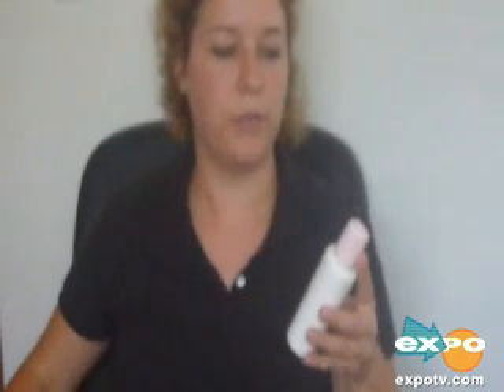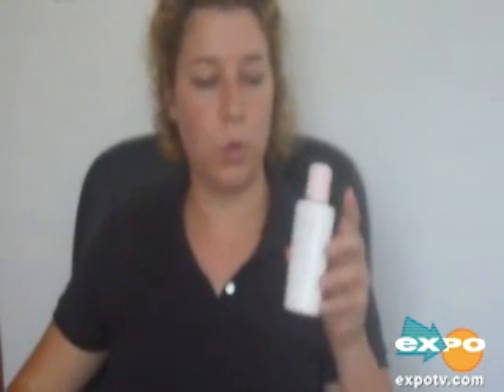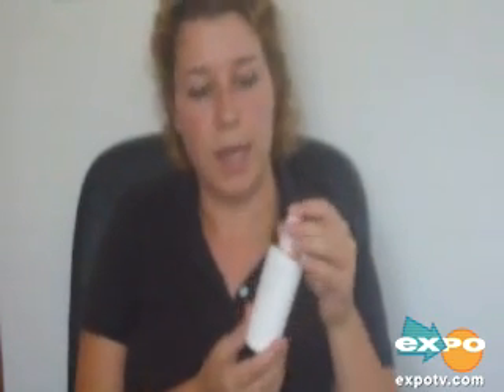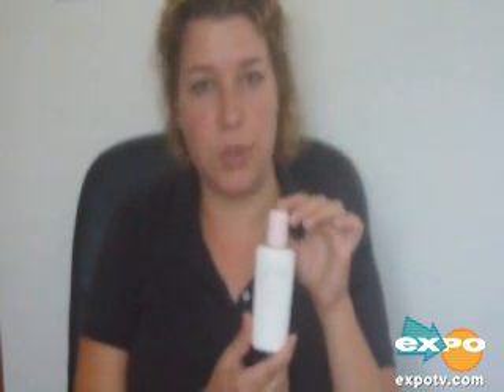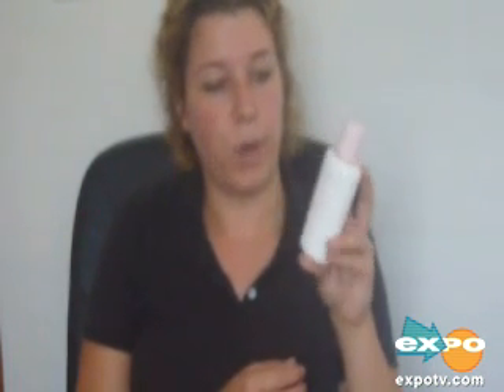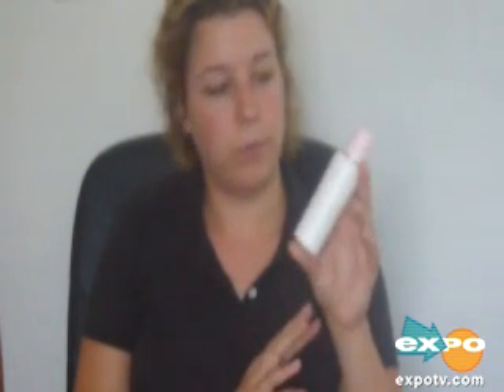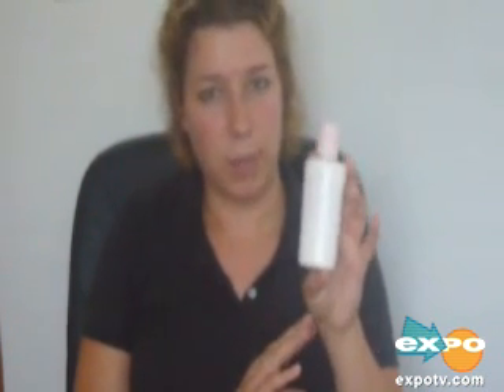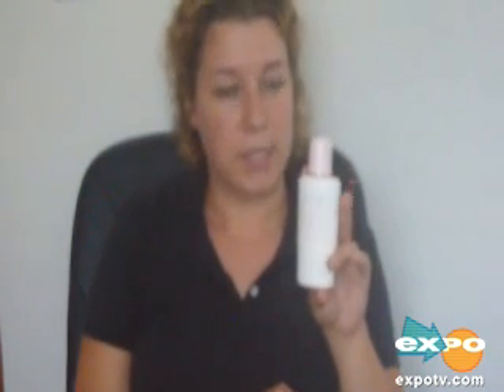Mary Kay Oil Control Lotion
My review of Mary Kay Oil Control Lotion.